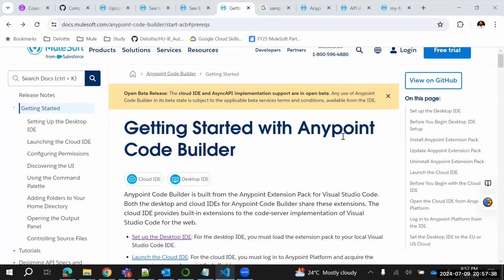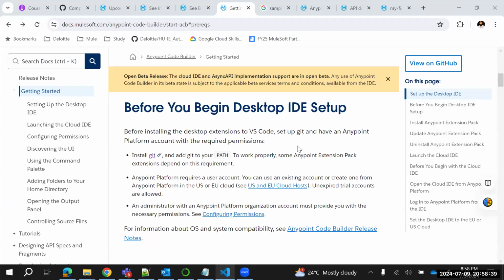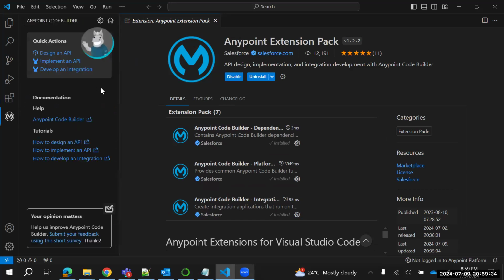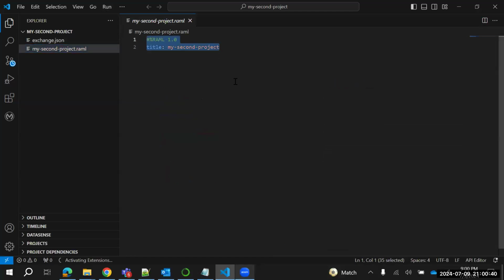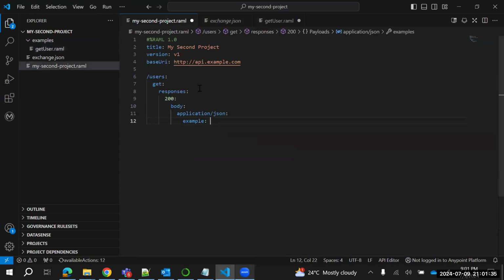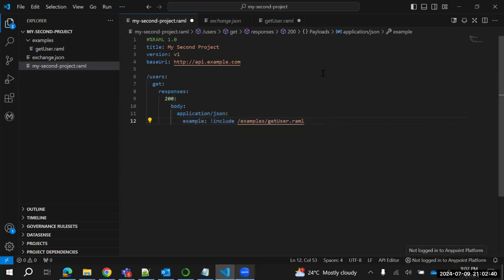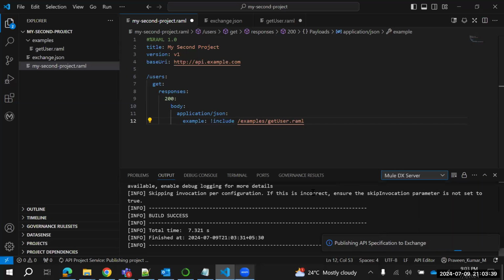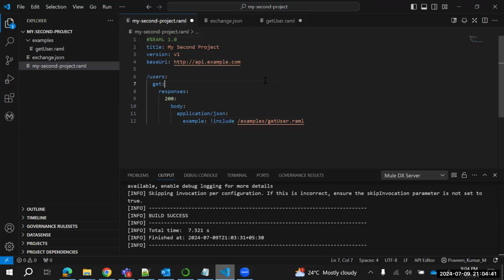MuleSoft - Anypoint Code Builder (Desktop Version)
This video is an introduction about Anypoint Code Builder (ACB) - desktop version (visual studio code externsion). It talks about the design and publishing an API specification from code builder.